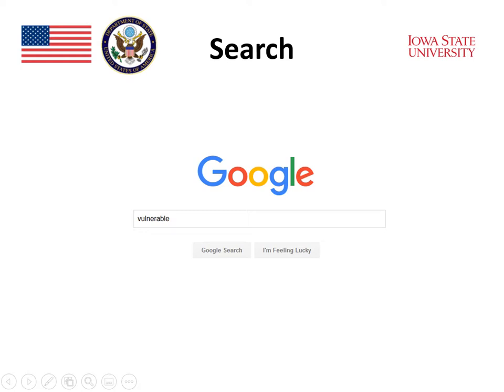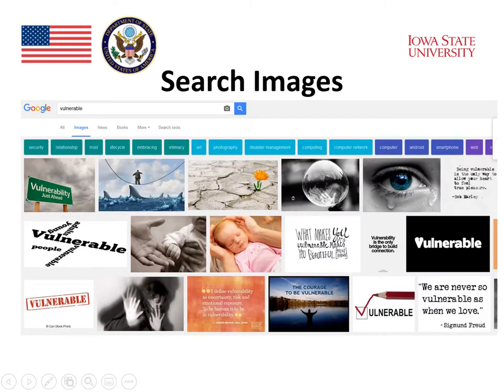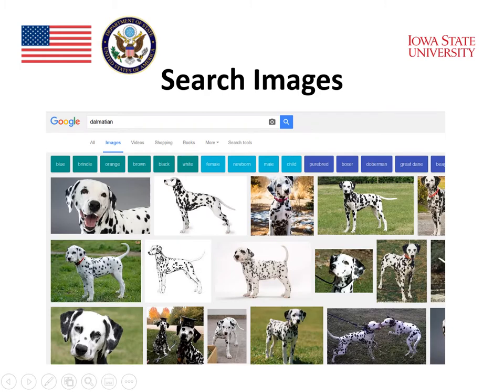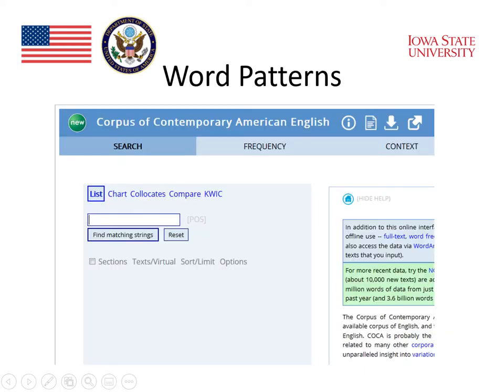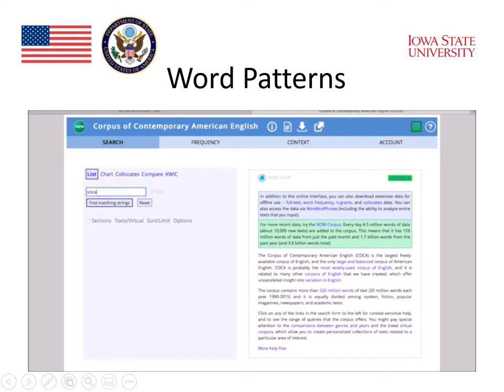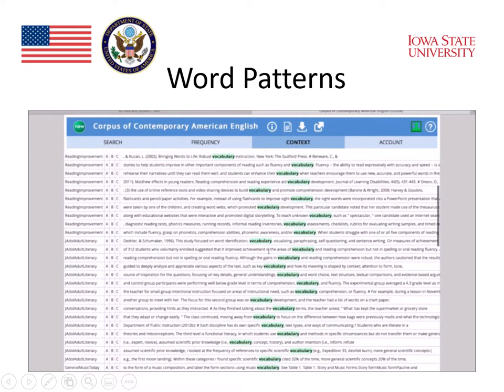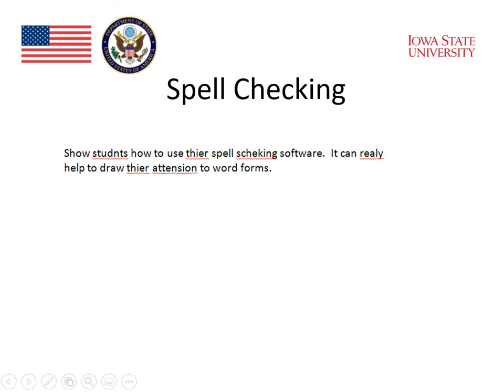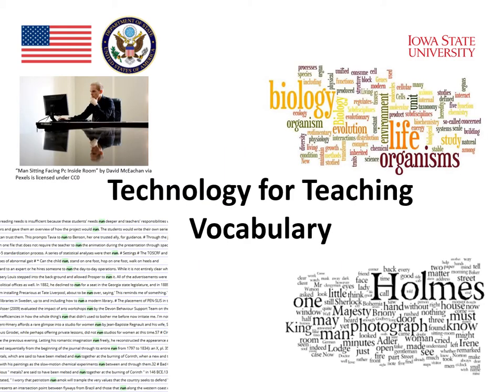Module 2: Vocabulary and Technology (Part 10)